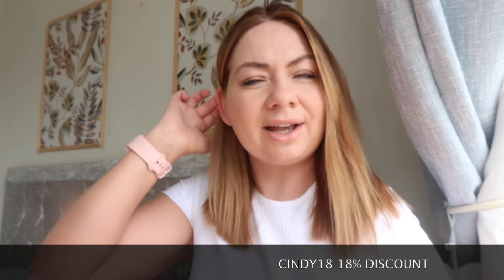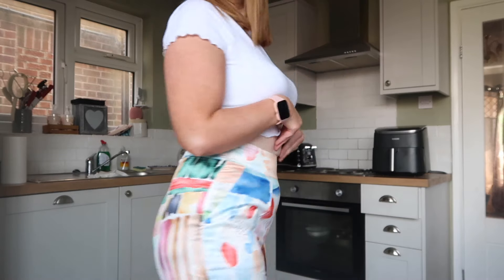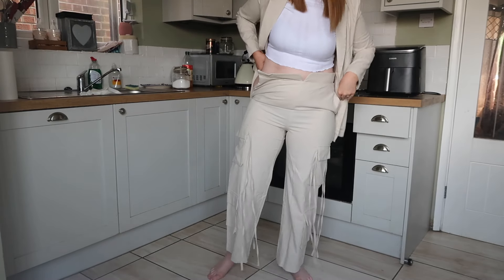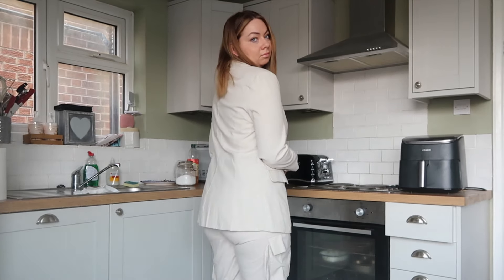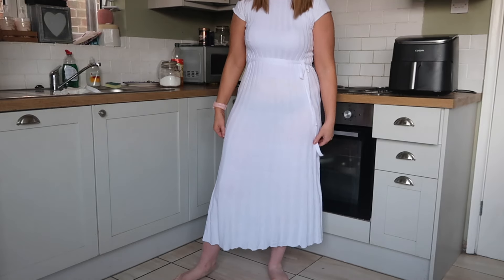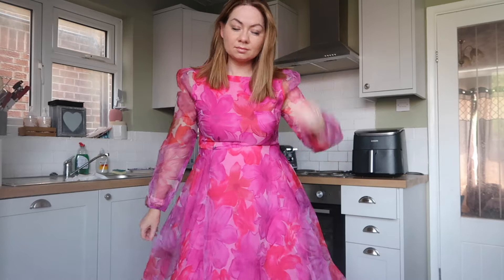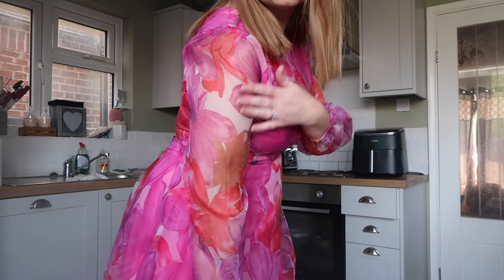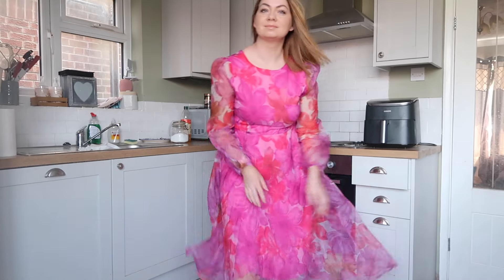FINDING THE PERFECT WEDDING GUEST OUTFIT // STYLEWE REVIEW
Pocket Stitching Plain Regular Fit Urban Fashion Pants

Daily Regular Fit Pocket Stitching Urban Blazer

Regular Fit Floral Elegant Crew Neck Midi Dress

Pocket Stitching Urban Regular Fit Cargo Pants

Women Plain Autumn Elegant Knitted Natural Daily Long Crew Neck A-Line Sweater Dresses